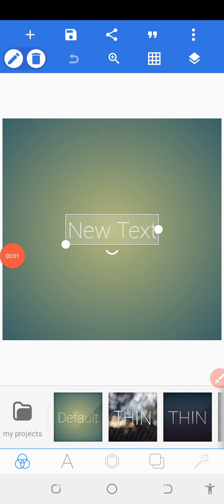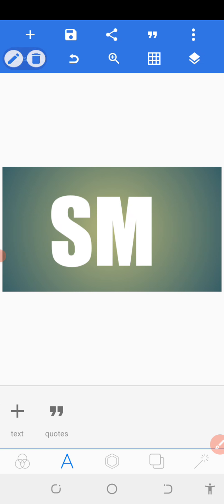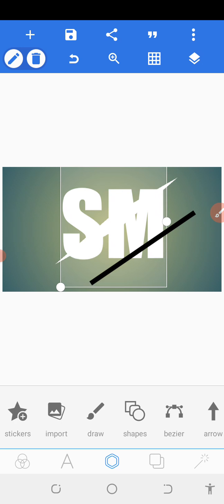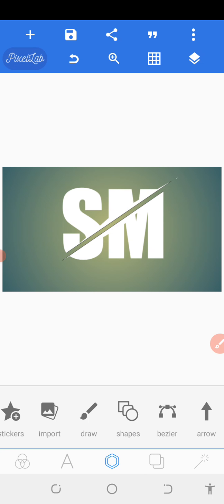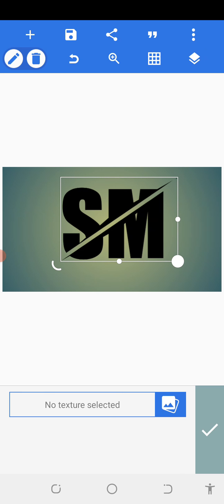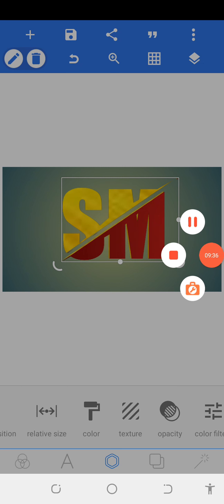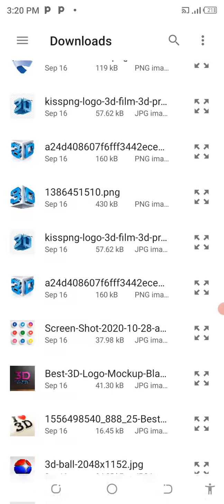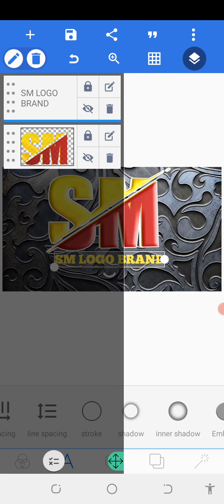Creating smart SM LOGO.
Design like a PRO WITH your smart phone.